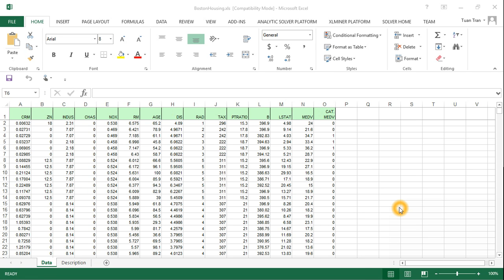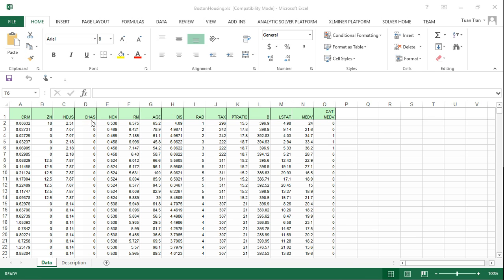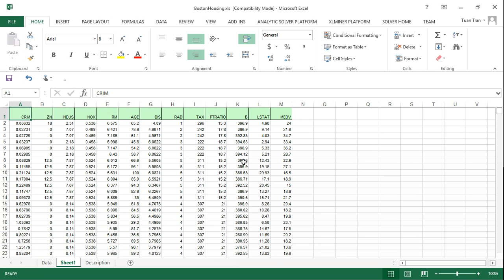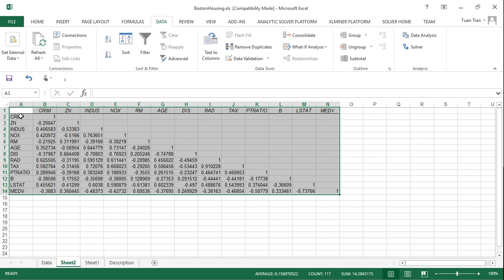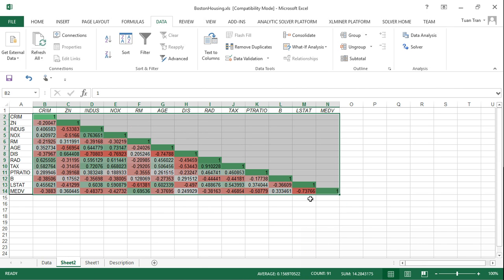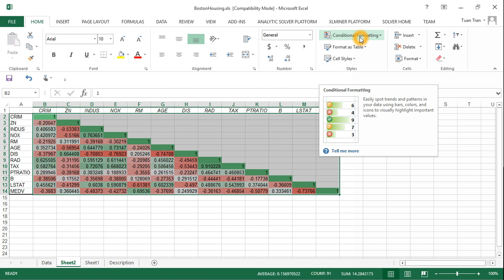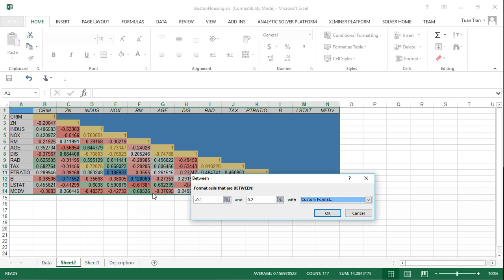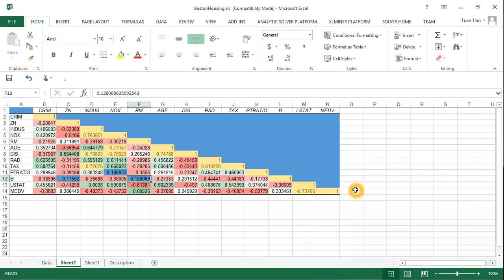Creating Correlation Table Using Data Analysis in Excel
In this video, I will show you how to use Data Analysis tool in MS Excel to create correlation table of multiple numerical variables. We use Boston Housing dataset for demonstration. Please let me know if you have any questions. Thanks.